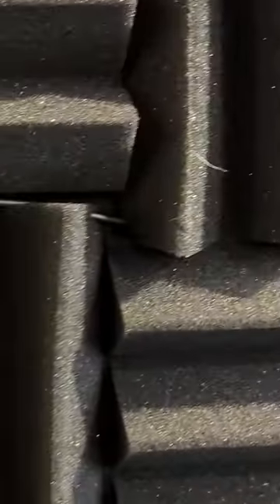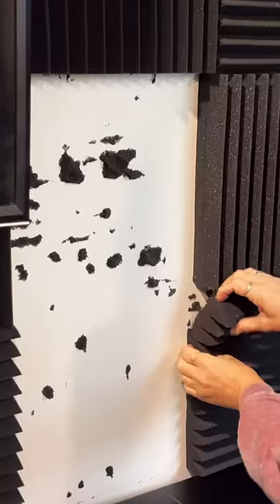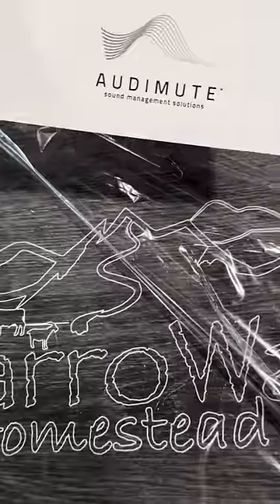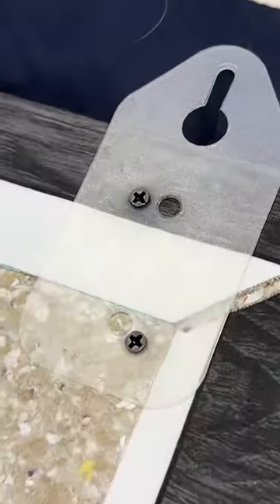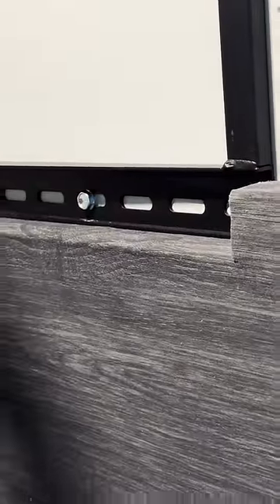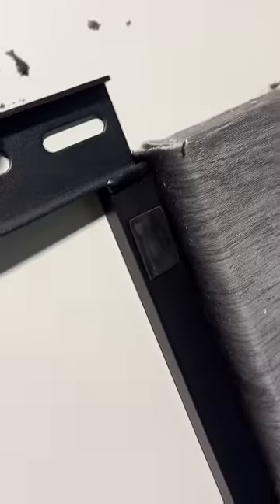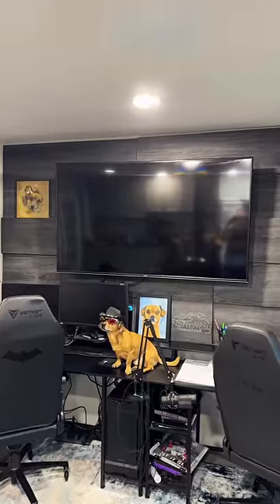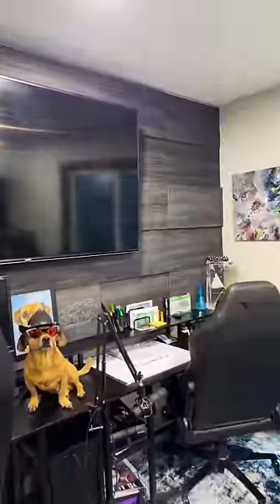Tearing off cheap acoustic panels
Thanks Kevan!!! I love it